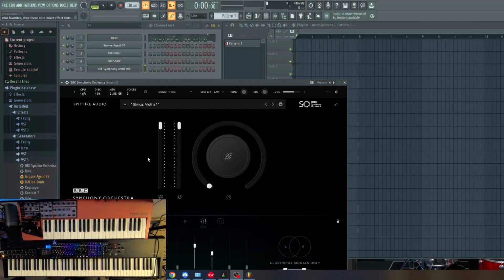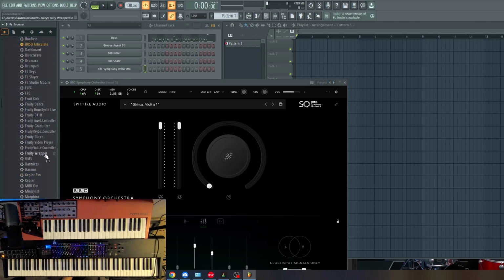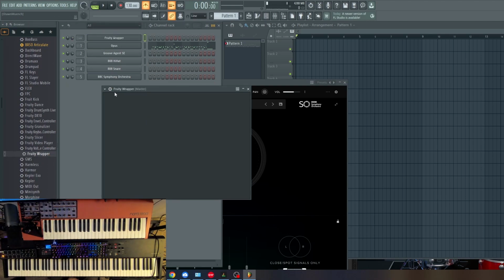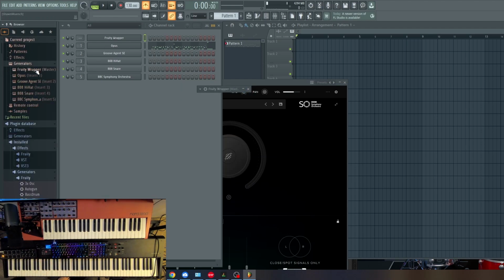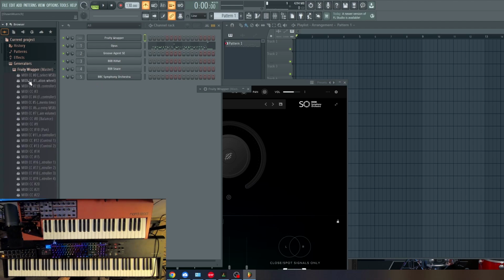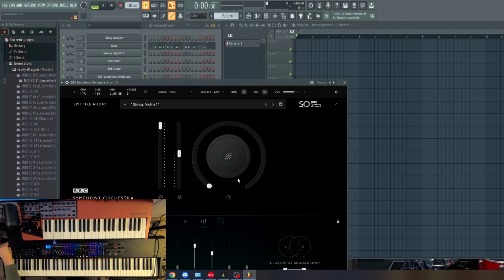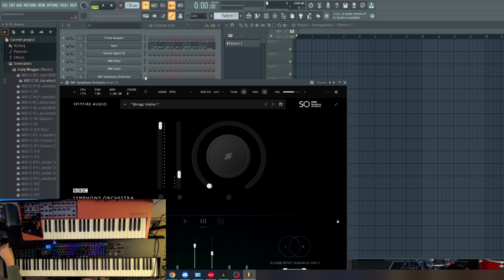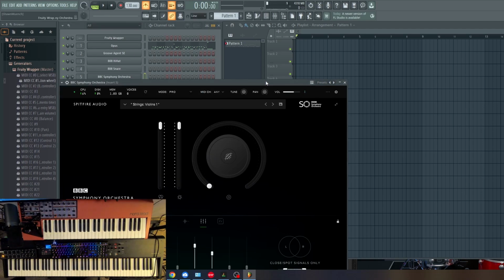how to fix fl studio mod wheel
Another fast tutorial that respects your time. Hope it helps.

Most VSTs respond to CC1 coming from a keyboard automatically. But when FL stops routing this for some reason, you can reactivate it by opening Fruity Wrapper under installed-generators. Then current project-generators will have the Fruity Wrapper listed. Open that and all CCs are available. A right click on Modwheel CC1 will let you link to controller. Omni should be checked, so that CC1 will work on each invidual channel you select, not every channel all at the same time. I don't check remove conflicts, personally.

This is NOT a tutorial on linking CC1 to various VSTs by using midi learn or by using last tweaked etc.